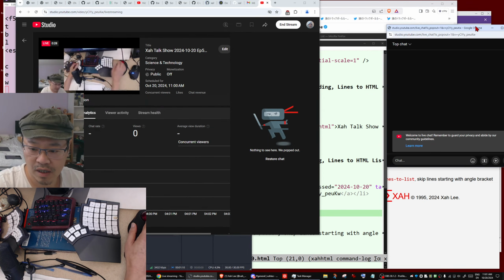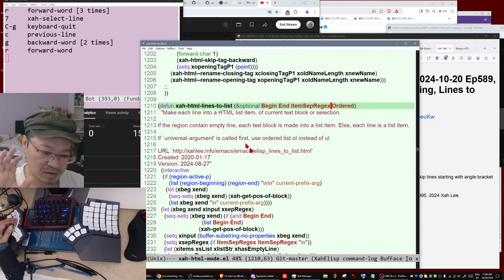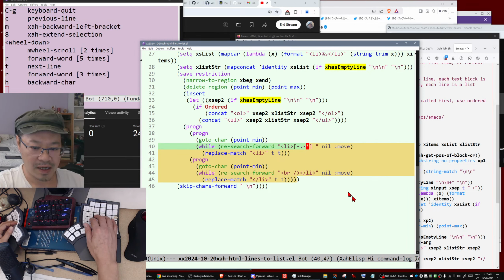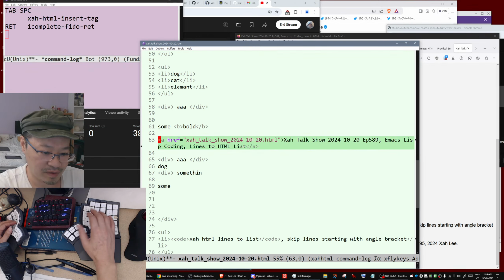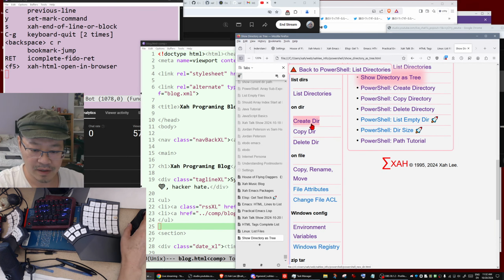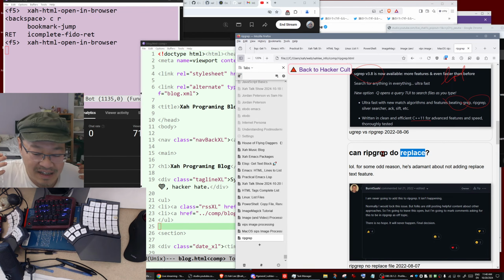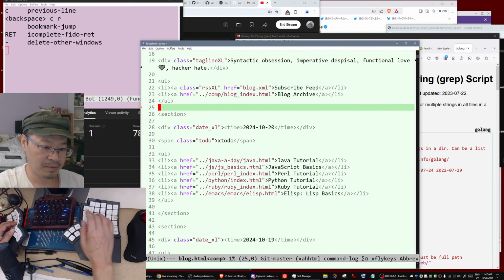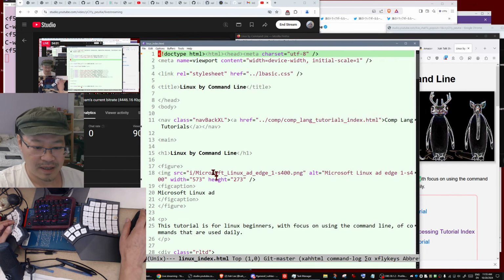Xah Talk Show Ep589, Emacs Lisp Coding, Lines to HTML List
notes at
Xah Talk Show 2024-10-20 Ep589, Emacs Lisp Coding, Lines to HTML List